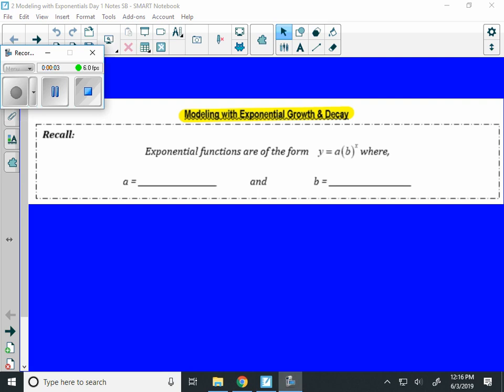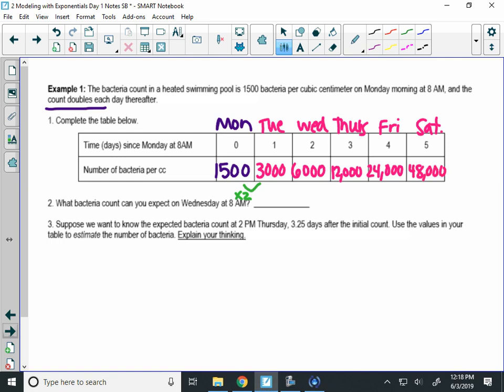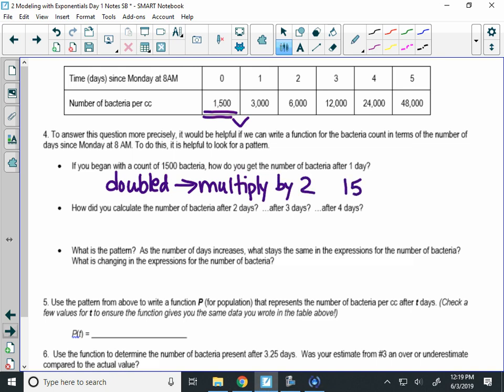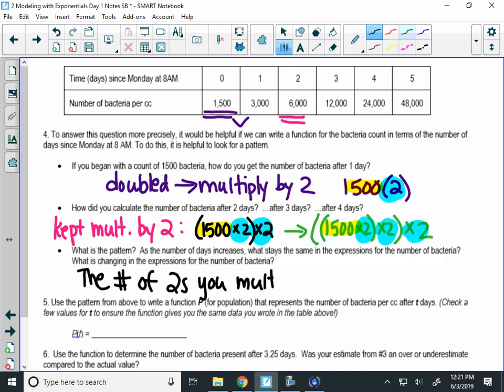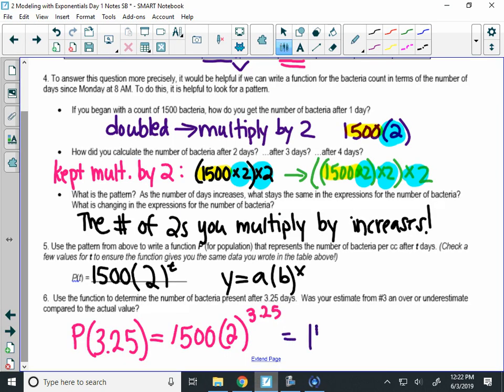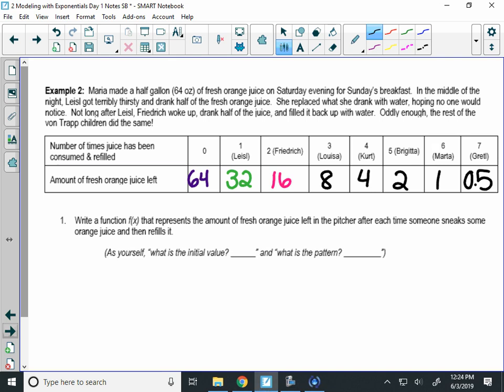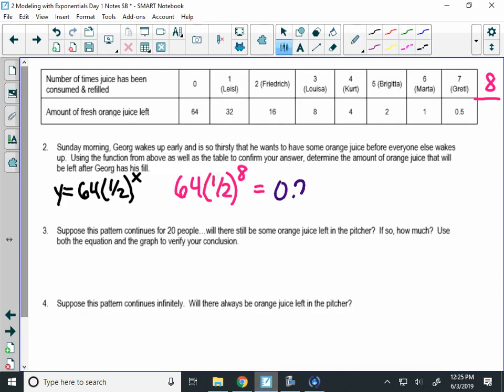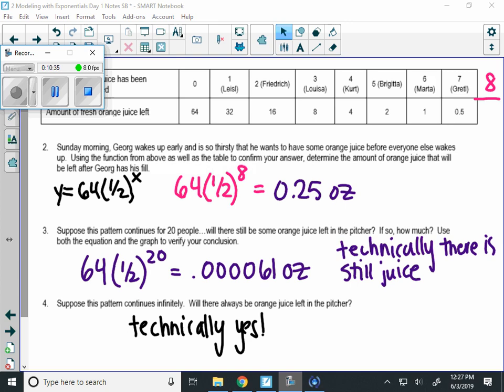Blended Alg 2 Unit 6 Lesson 2 Part 1 Notes Exponential Modeling